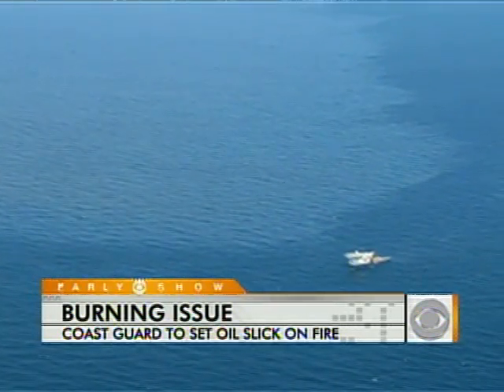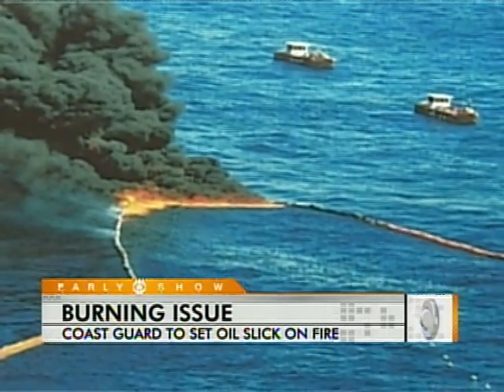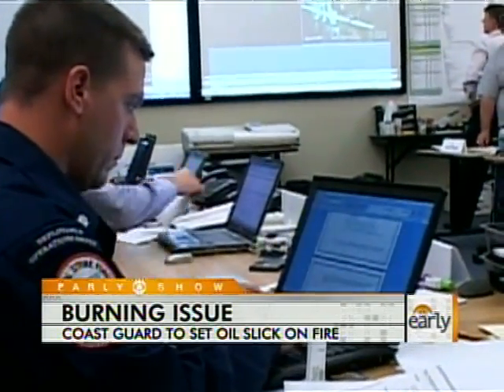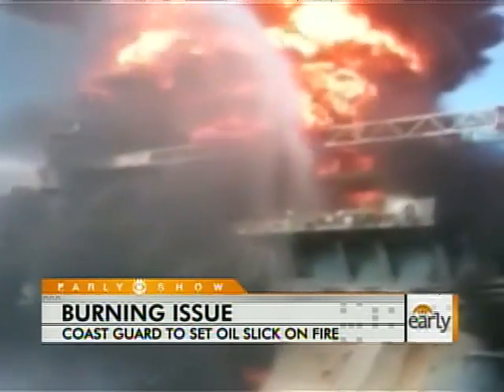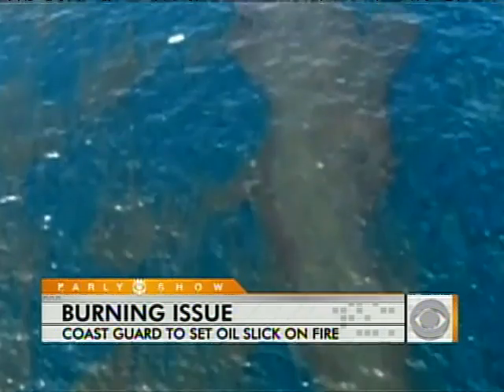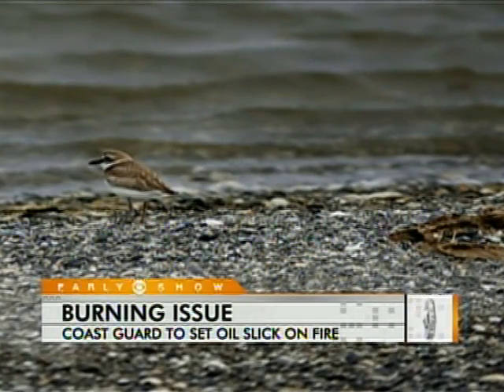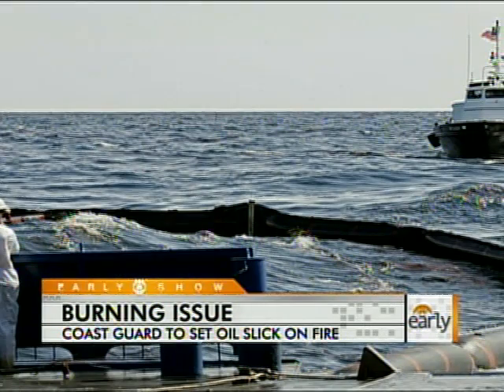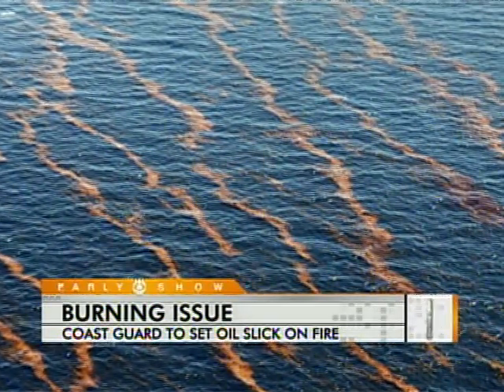Oil Spill to be Set Ablaze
The Coast Guard plans to set the spill caused by an oil rig explosion on fire after efforts to plug the leak failed. Don Teague reports.